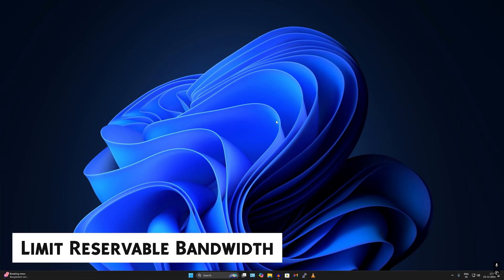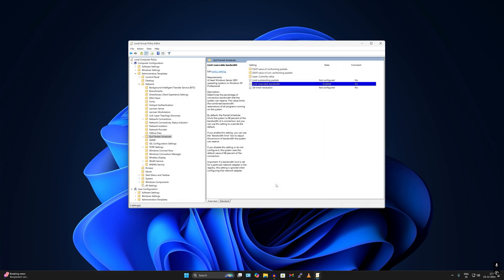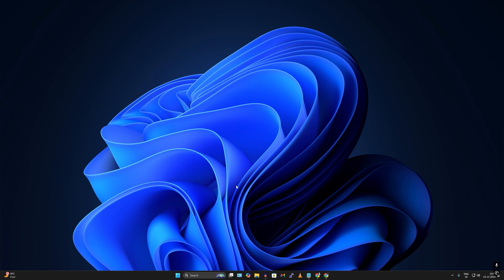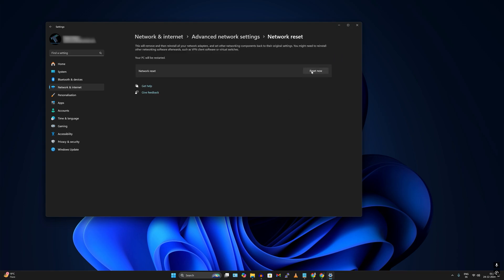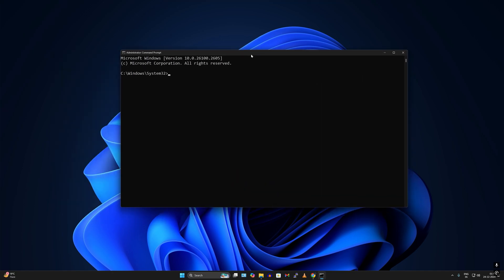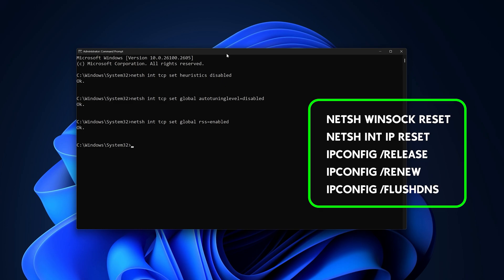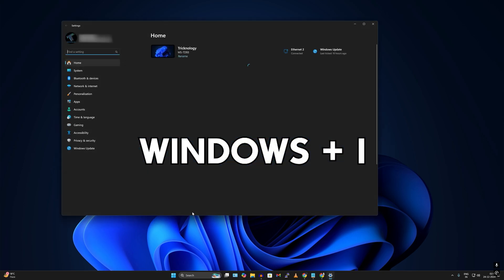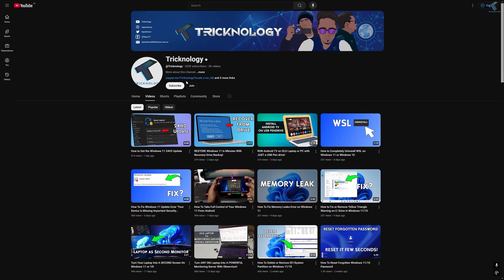FIX SLOW INTERNET Windows 11? [Ultimate Guide]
How to fix slow interent on windows 11? Then in this video I will guide you step by step to fix your slow Wi-Fi internet or ethernet internet, also fi you facing lagging issues then this video help you easiest ways to fix that problem on your Windows 11 PC or Laptop.

Timestamps:

0:00 Introduction
0:12 Limit Reservable Bandwidth
1:42 Allow Download From Other PC'S
2:58 Enable WLAN and WWAN
4:01 Reset Network Using Settings
4:47 Reset Network Using CMD
5:38 Disabled Heuristics
6:29 Disabled AutotunignLevel
6:58 Enable Receive Side Scaling
7:23 Release, Renew IP Address And flushdns
8:26 Network Utilizations
8:51 Update Network Drivers

Commands:
gpedit.msc
ipconfig /release
ipconfig /renew
ipconfig /flushdns
devmgmt.msc